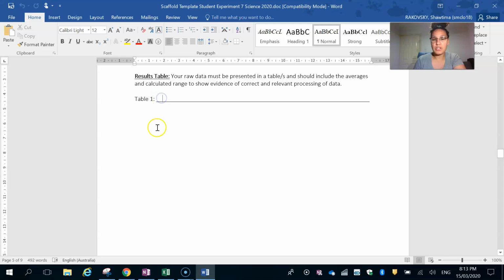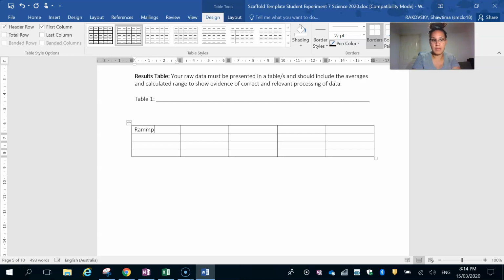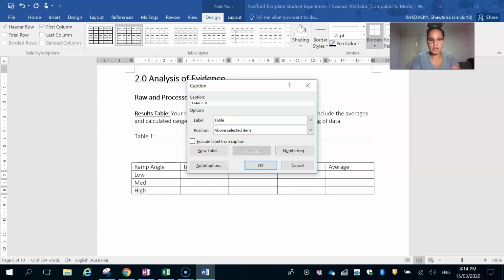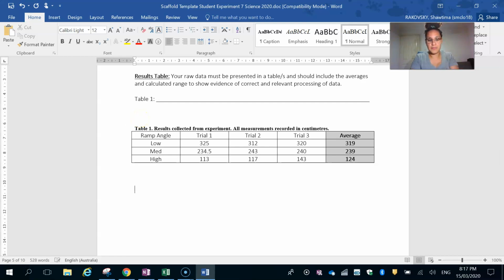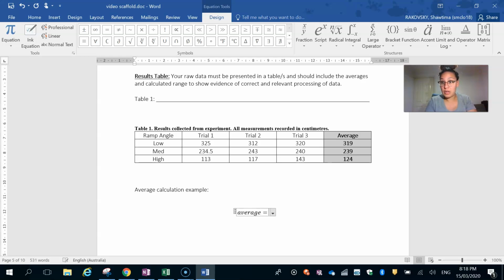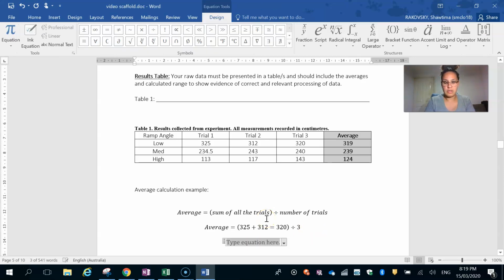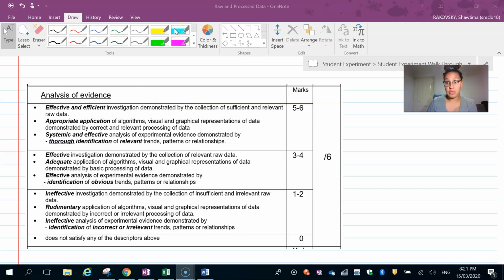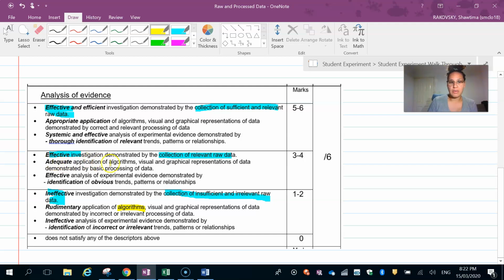6. Processing Raw Data